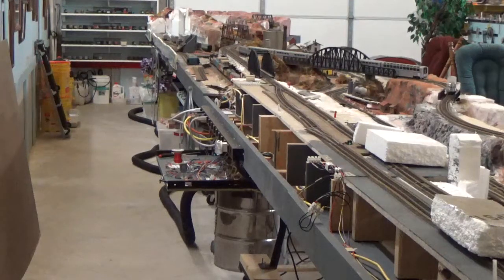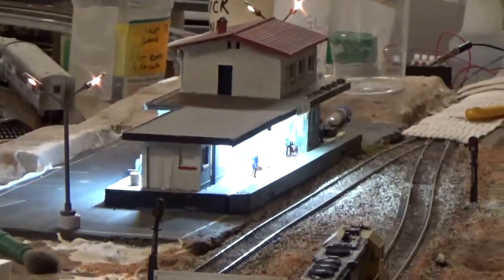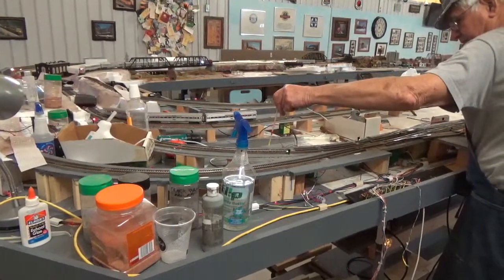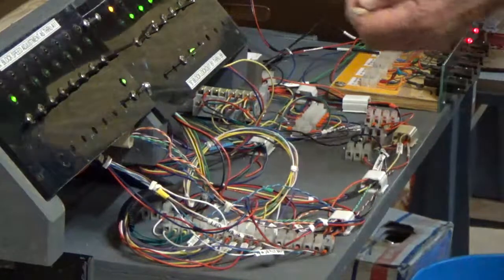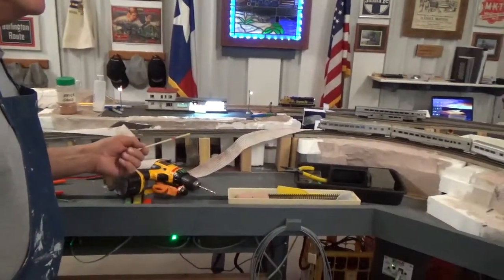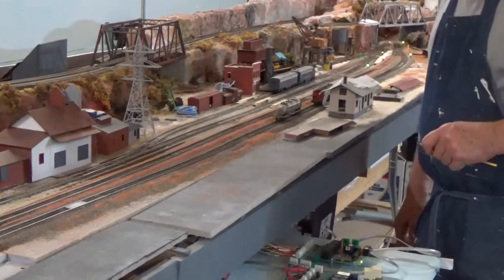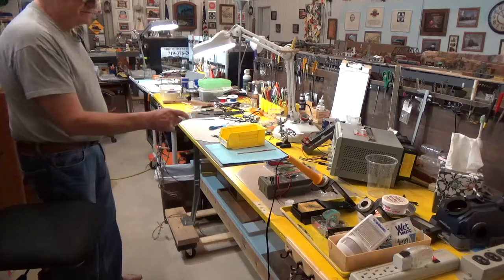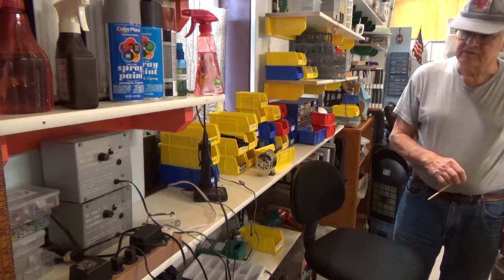Layout Overview (Part 2 of 2)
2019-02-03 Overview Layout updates